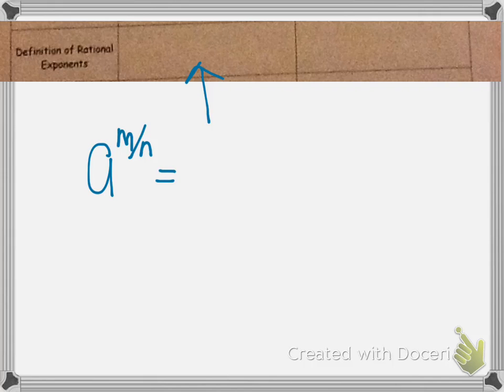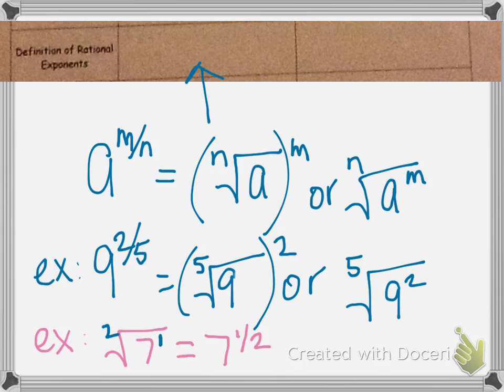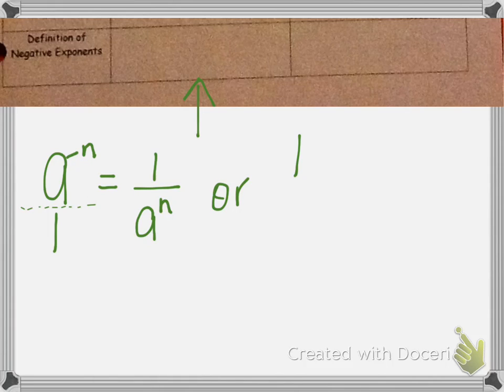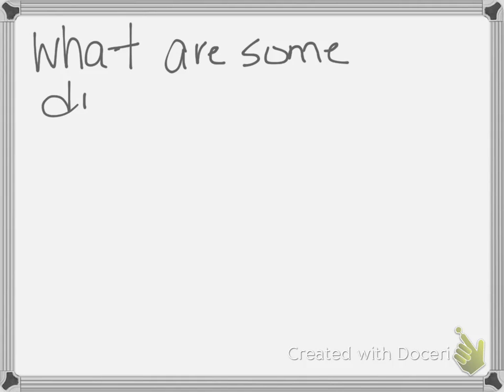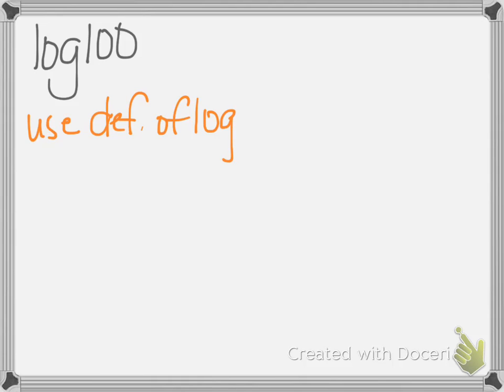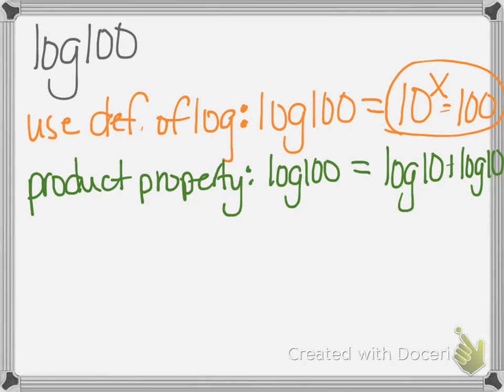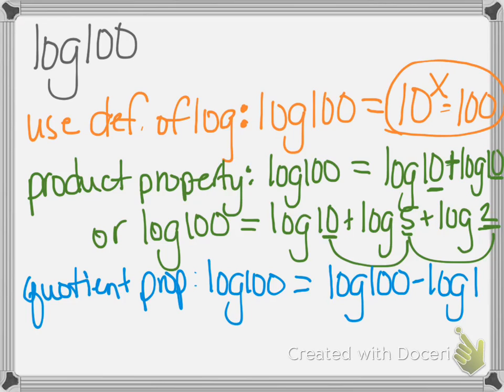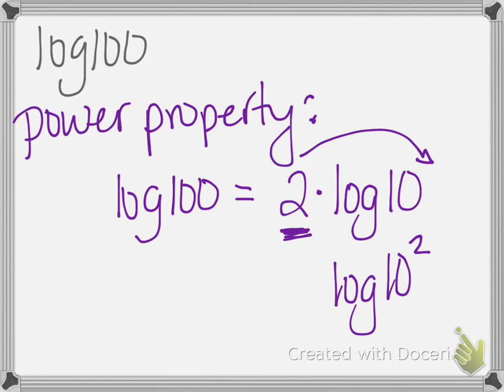Unit 3 - 5.7 Properties of Exponents & Logs 2